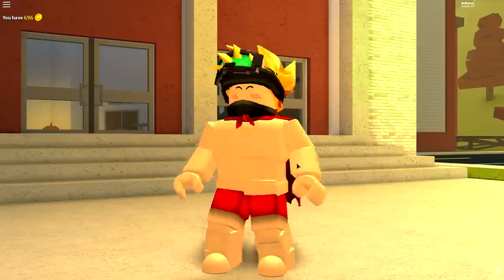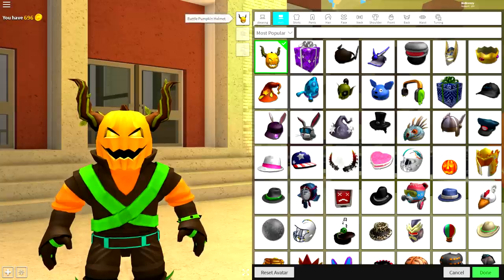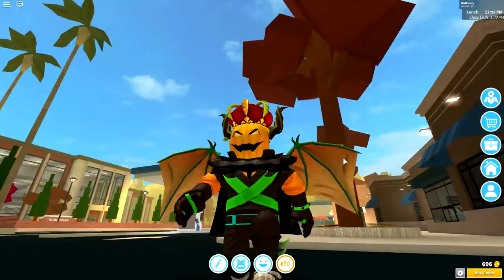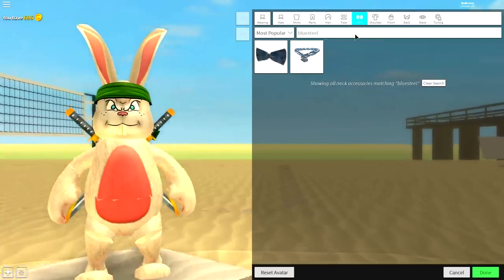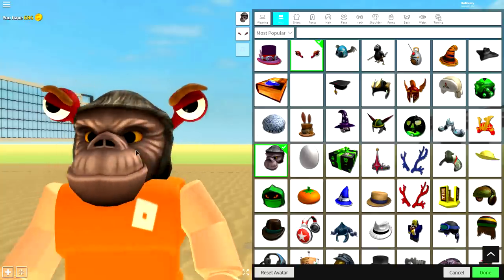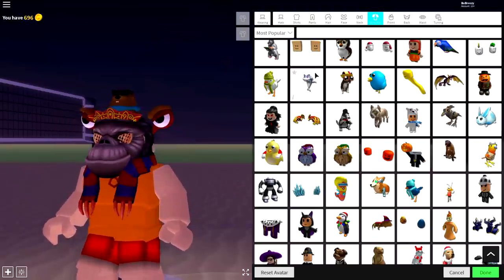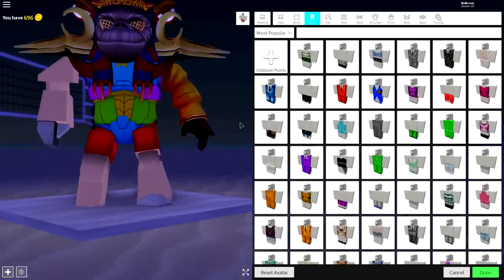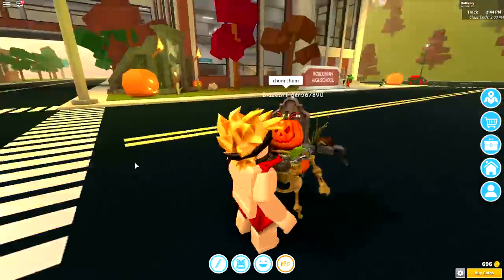NO TUNING CHALLENGE!! | Robloxian Highschool (For Ipad Users)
Today i do the no tuning challenge in robloxian highschool where i show you how to make outfits insifde of robloxian highschool for boys and for girls using no tuning, designed for people who play on ipad!!
(In robloxian highschool!!)

--Credits--